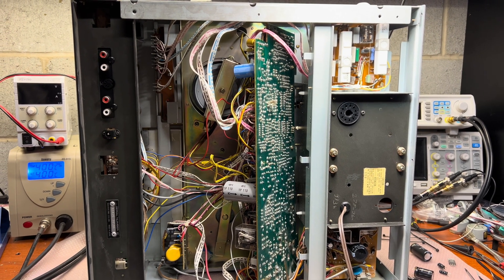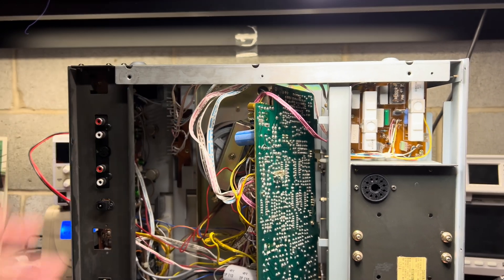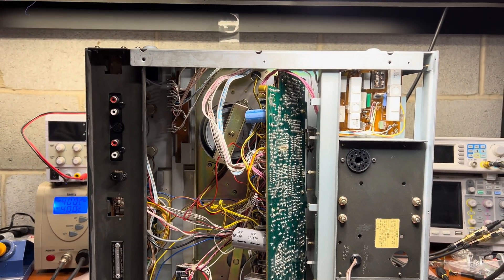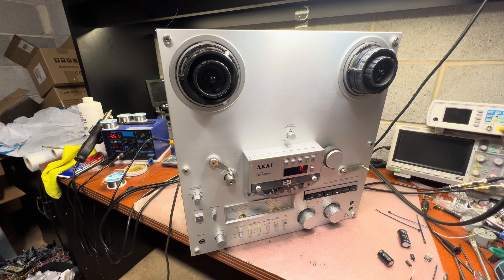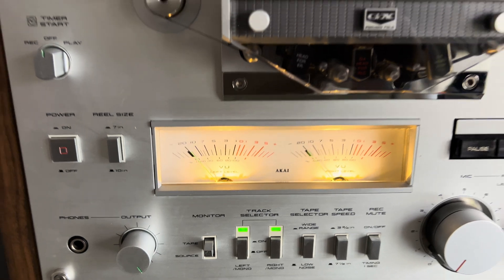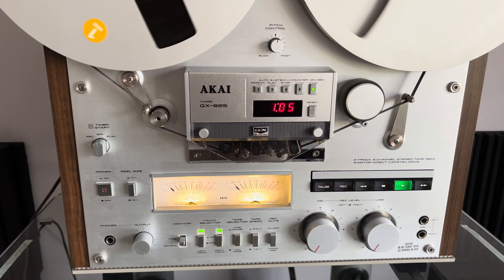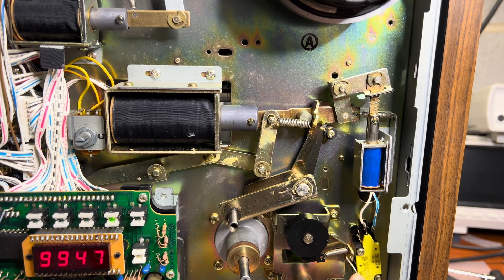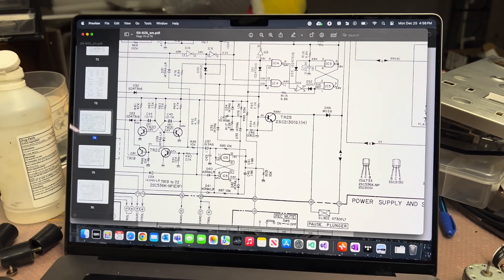Fixed: Why Akai GX-625 frequently burn out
In this video, I share the successful repair journey of my Akai GX-625 reel-to-reel deck, which unexpectedly stopped working due to a design fault. Discover the root cause of the issue and learn how to prevent frequent burnouts in your own deck. It took more than half a year for me to fix this deck!

Key Points:

🔧 Repair Process: Follow along as I demonstrate the repair process for my Akai GX-625, addressing the unexpected failure caused by a design fault.

🚫 Design Fault: Explore the design flaw in the reel-to-reel deck that led to frequent burnouts. Understand how a ground wire issue between two parts of the control board contributed to the problem.

🛠️ Preventive Maintenance: Learn the crucial preventive maintenance step to avoid similar issues in your deck. Cleaning and deoxidizing the mounting screws can prevent future burnouts.

🤔 Root Cause Analysis: Gain insights into the root cause analysis of the problem, including how an unstable connection and higher current led to circuit damage.

⚠️ Internet Reports: Highlight the prevalence of similar issues reported by users on the internet, emphasizing the importance of preventive measures.

👉 Be Prepared: Receive valuable advice on maintaining screws before issues arise, ensuring the longevity and reliability of your precious reel-to-reel deck.